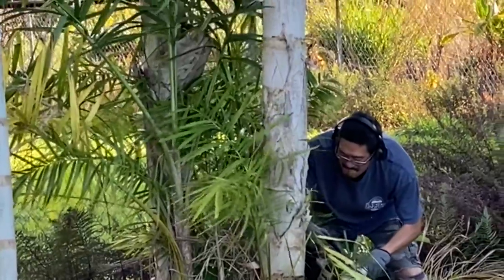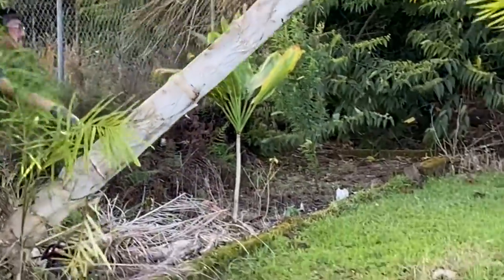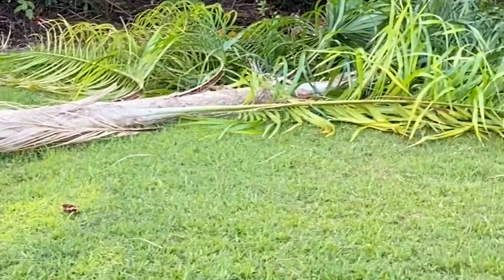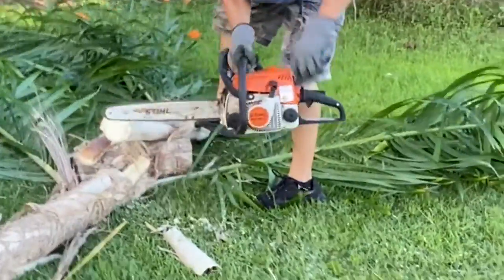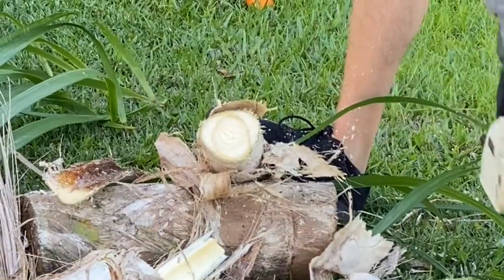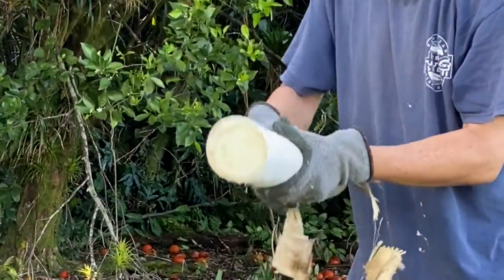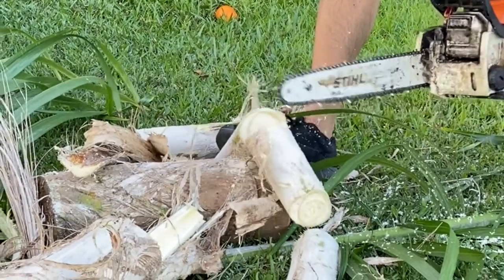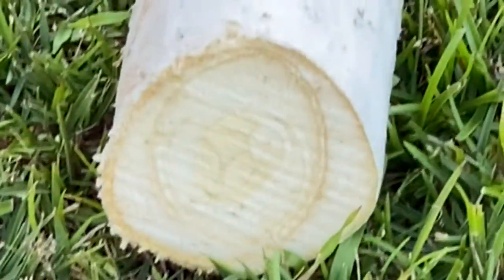Heart of Palm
Heart of Palm, the core of the Peach Palm, is where the young leaves are wrapped within an older leaf.

Peach Palm was originally introduced to Hawai`i in 1991, and after experiencing great harvest percentages during trial plantings along the Hamakua Coast, interest in Heart of Palm grew.

It subsequently became very popular amongst local chefs and restaurants after sample tastings, and continues to be a popular export ingredient; some even consider it a replacement crop for sugar cane, which was once a booming industry in Hawai`i.

Heart of Palm is a sustainable and renewable ingredient, as the mother plant is not harmed when harvesting the heart, and new shoots continue to grow.

This ingredient is very versatile. You can eat it raw, grilled, or roasted.  Its mild, coconut-like flavor is a great vehicle for other flavors and ingredients.

Good Days / Brent Wood / Soundstripe.com